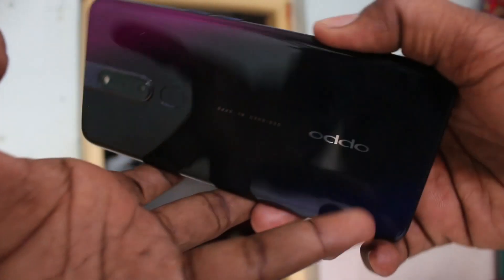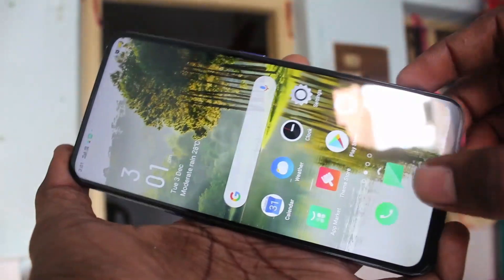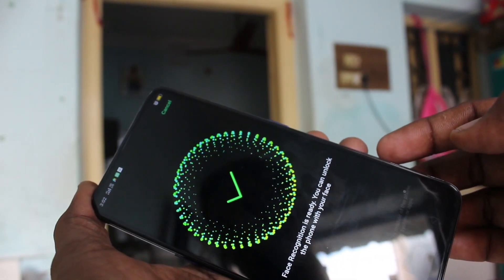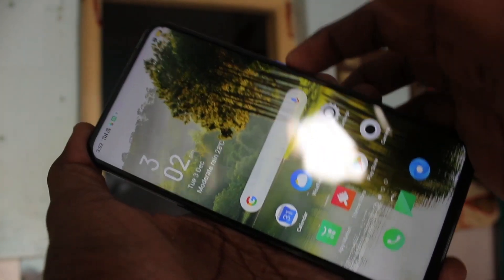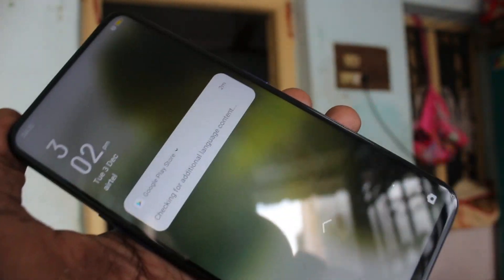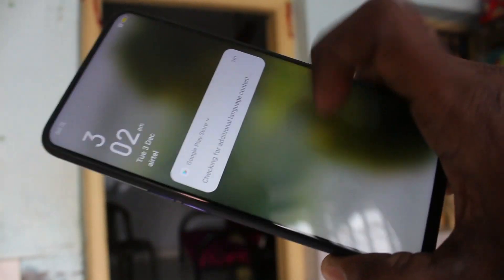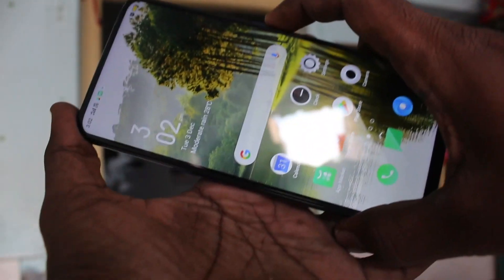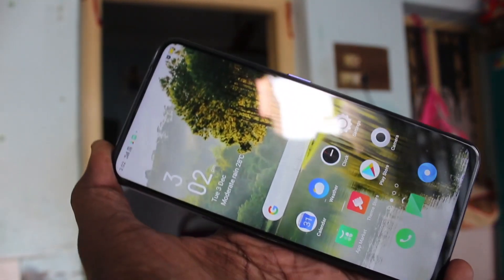How to set face unlock in Oppo F11 Pro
Oppo F11 Pro face unlock settings: Learn here how to set face unlock in Oppo F11 Pro smartphone